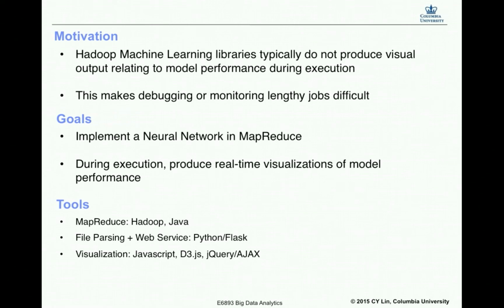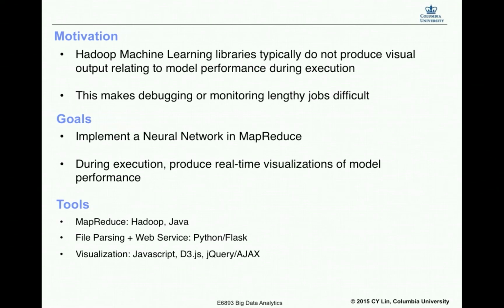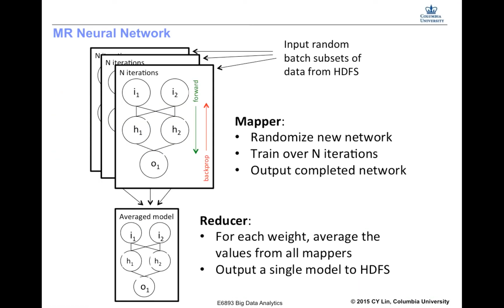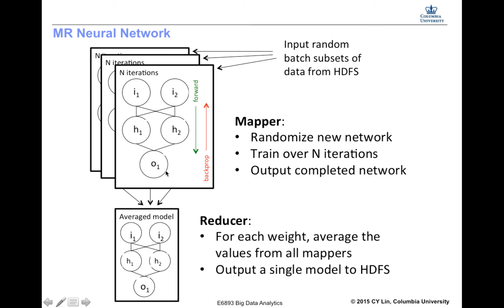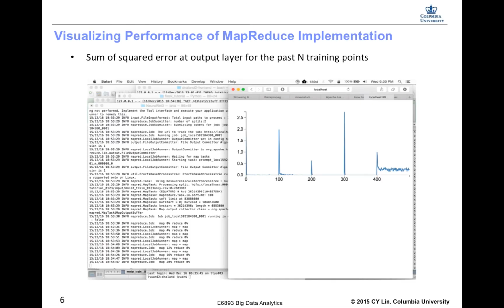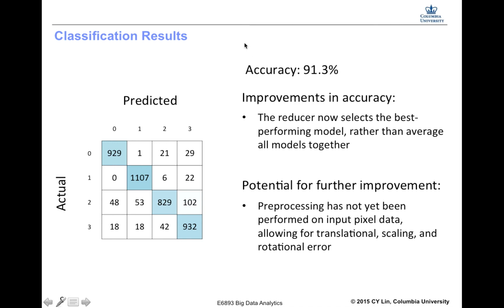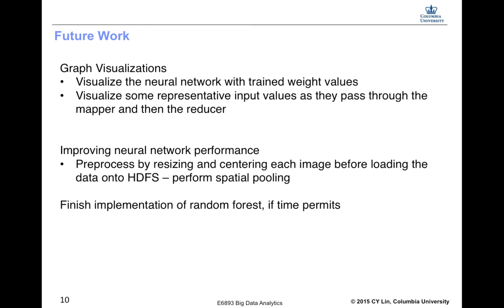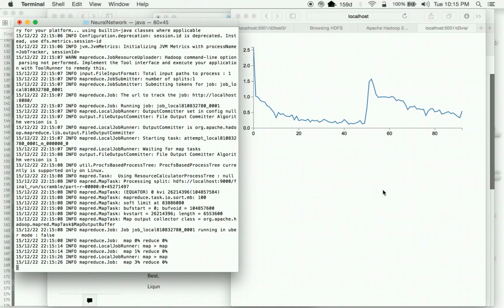Big Data Project: Visualization of Machine Learning Algorithms in MapReduce